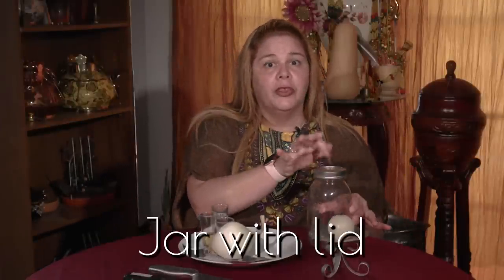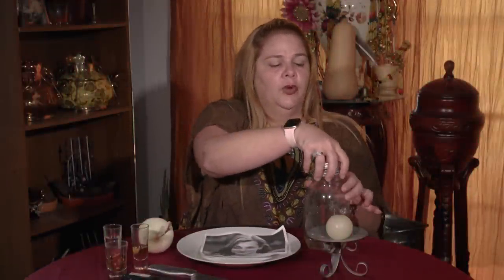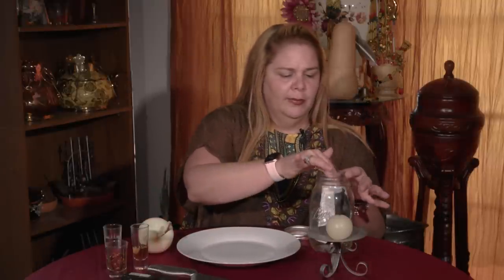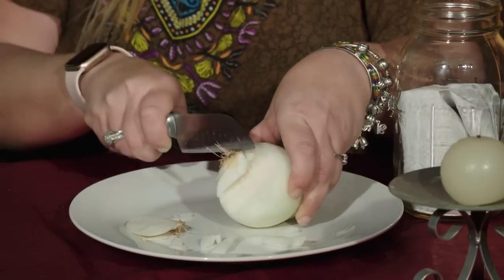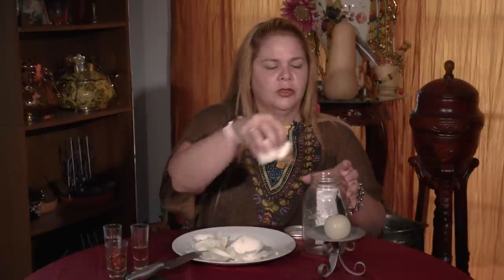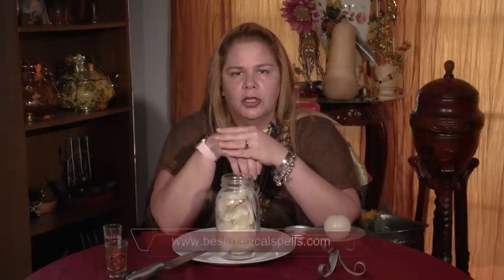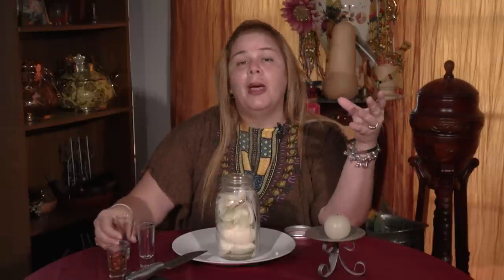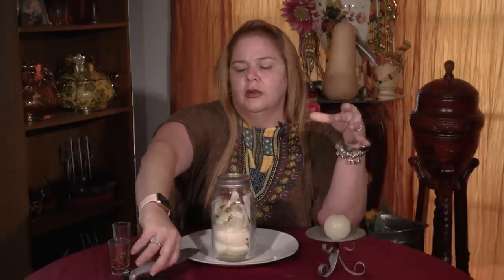Torment Your Enemy | Revenge Spell For Enemy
Are you constantly being harassed by individuals? Your enemies? People at work? In this spell, Zitmy will show you how to put this to rest. Learn how to do this powerful spell and see your enemies get what they deserve!

Read Zitmy's blog, where she offers a lot of good advice!

We hope you guys learn and enjoy this!

💢Be sure to follow Best Magic Spells!